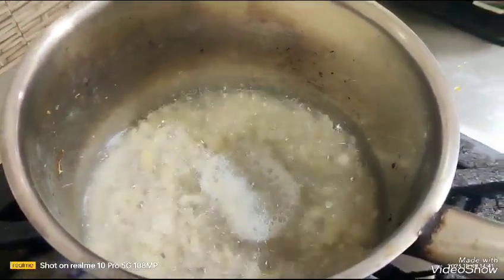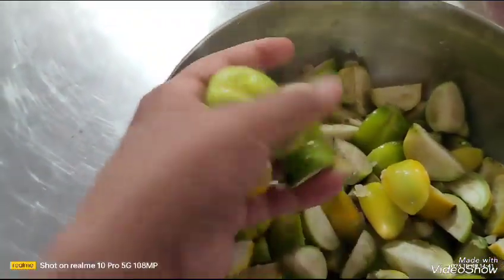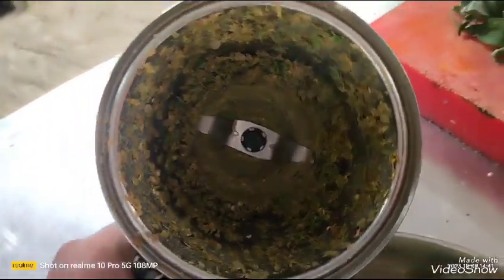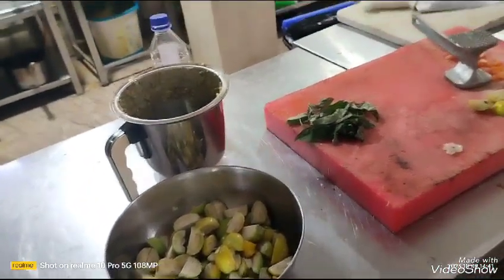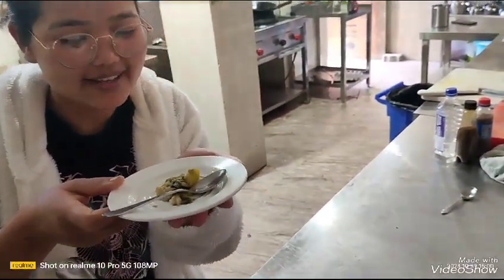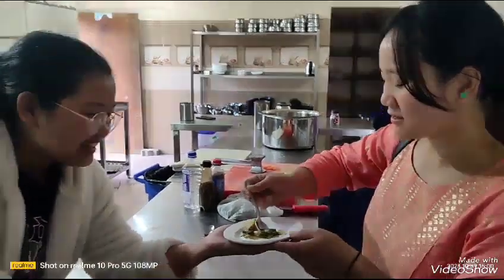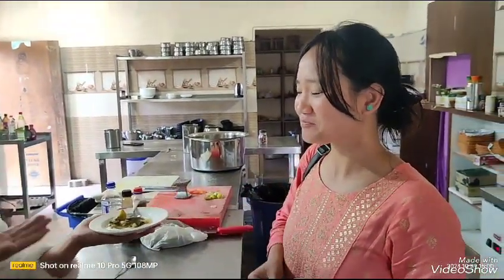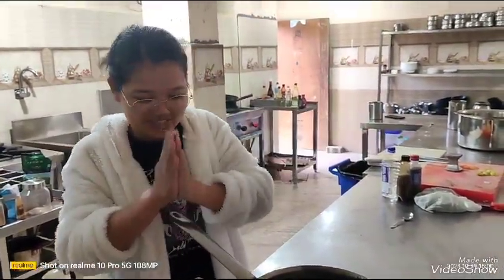Scarlet Eggplant (Tita guti) pickle recipe 🤤come in trying for hotel 3D yachuli✌